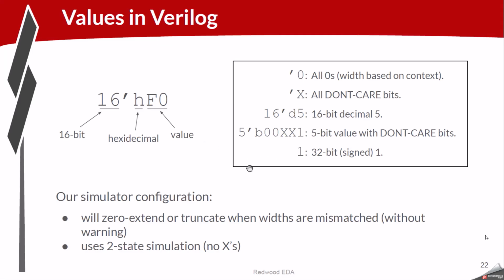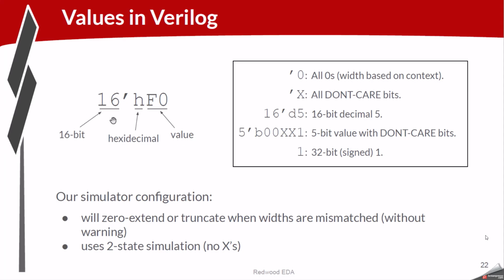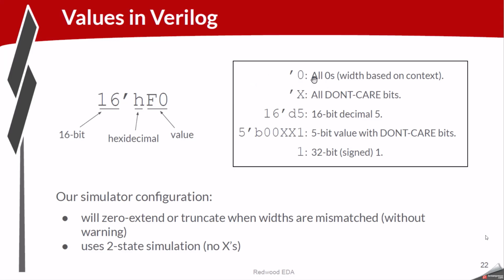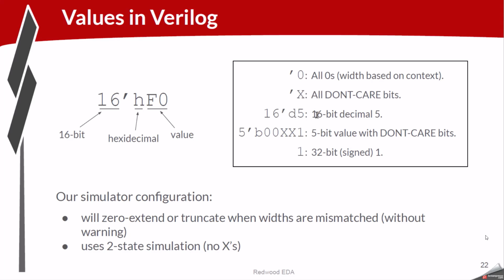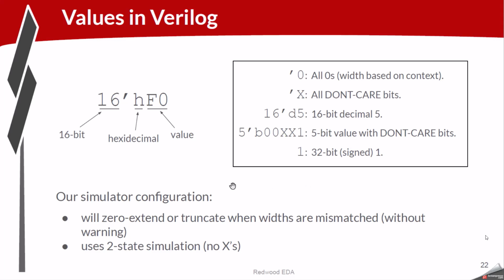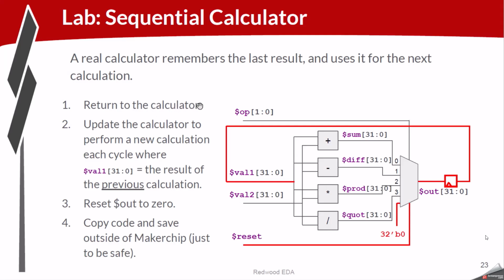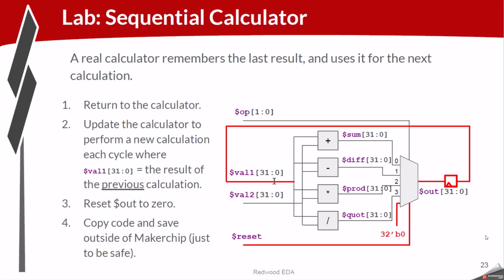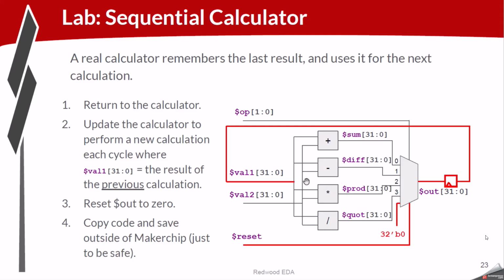CDL05P49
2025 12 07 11h47 29 CDL05P49 49 Sequential Calculator Lab